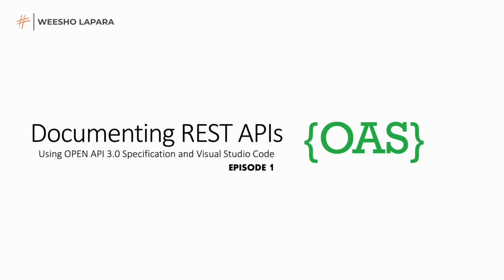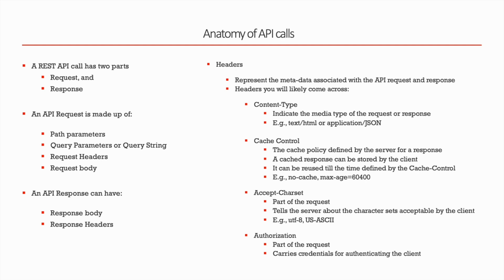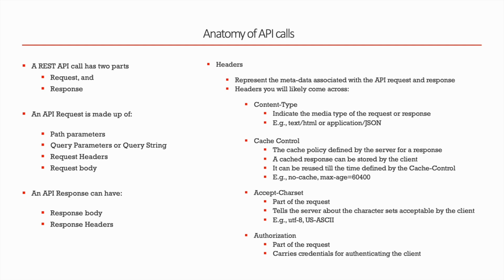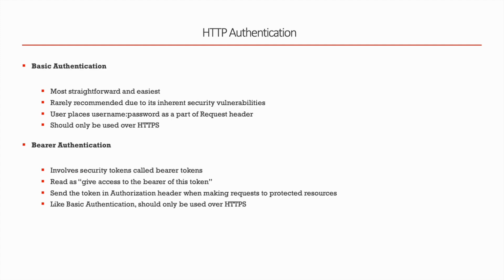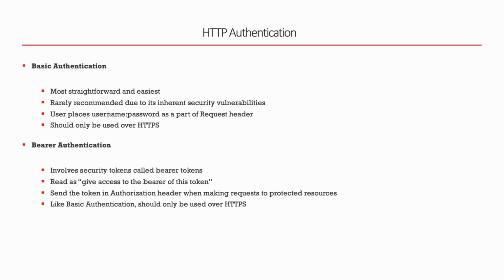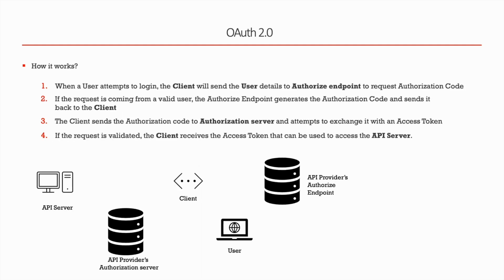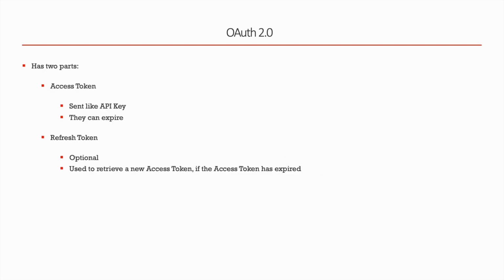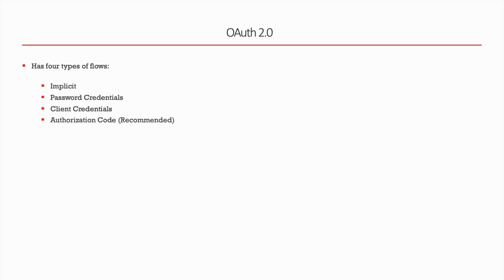Part 4: Anatomy of API calls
Welcome back to our “Learn OpenAPI 3.0 with VS Code” series. In this video, we’re diving deep into the anatomy of API calls and exploring various authentication methods.

We’ll start by dissecting an API call, understanding its components, and how they interact to facilitate communication between applications. From endpoints to headers, we’ll cover it all.

Next, we’ll navigate the world of API authentication. We’ll discuss different methods like Basic Auth, API Keys, OAuth, and JWT, and demonstrate how to implement them in your OpenAPI 3.0 specifications using VS Code.

This video is a must-watch for anyone looking to gain a solid understanding of API calls and secure their APIs effectively. So, join us on this enlightening journey and let’s master OpenAPI 3.0 together!